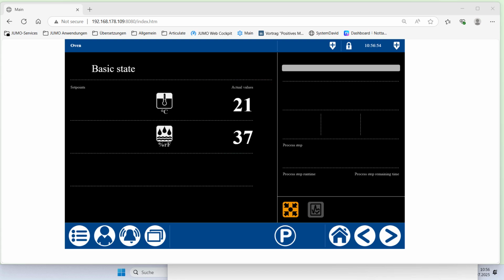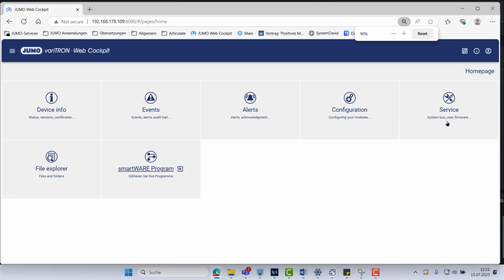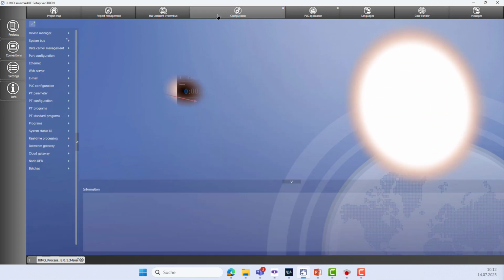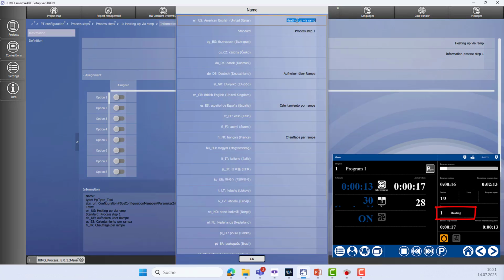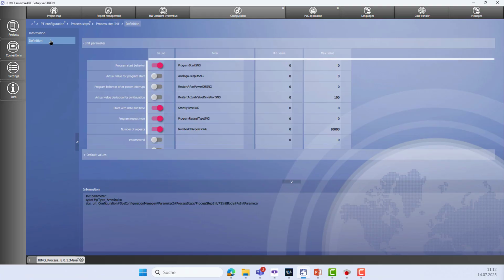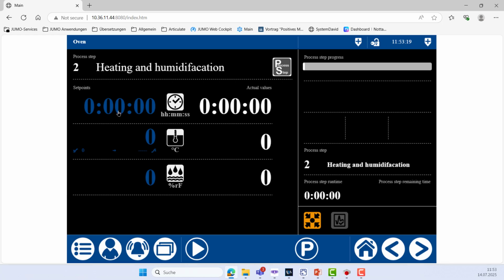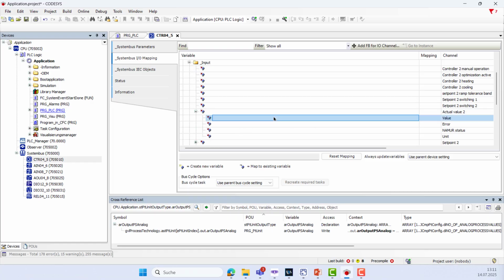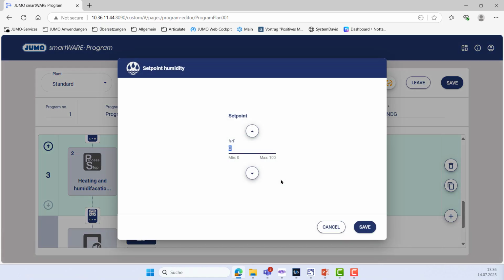⚙️ JUMO variTRON 500 | 9. Implementation of a control sequence for process technology ⚙️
ProgranAPP – Discover how to implement a control sequence using a template for process technology.

In this new chapter of the series on commissioning JUMO variTRON systems, you will learn how to implement sequential control using a program controller for process technology.

🌡️ You will see step by step how to configure and automate a climate chamber by defining temperature and humidity profiles using the JUMO variTRON program generator.

You will discover how to adjust control loops, link signals in CODESYS, and create complete sequences that simulate real climatic conditions—all with the precision and flexibility that JUMO is known for.

In addition, we will show you how to:
➡️ Configure process steps for “heating” and “heating and humidification”
➡️ Adjust setpoints, tolerances, and fans
➡️ Link real values and setpoints in CODESYS
➡️ Create and execute a complete program from the JUMO variTRON Program Editor

An essential tutorial for technicians and engineers who want to master thermal and climatic process automation with JUMO variTRON 500 technology.

Do you have questions? Do you need information tailored to your project?